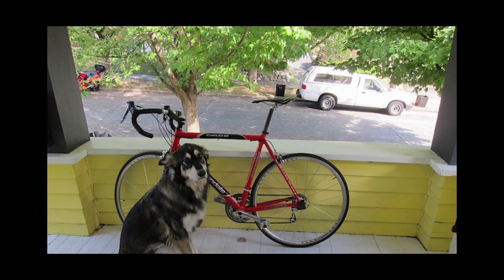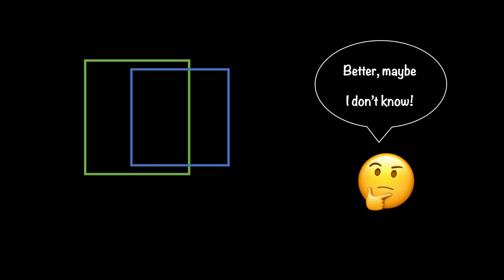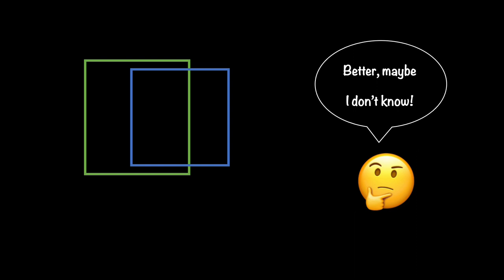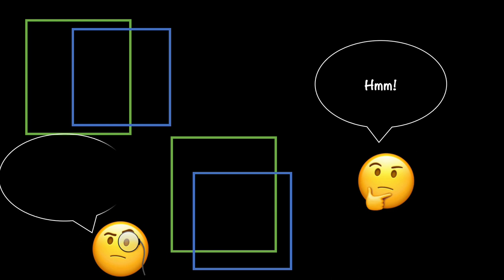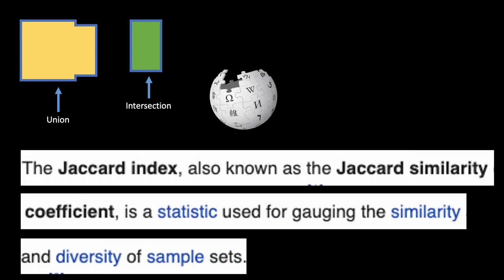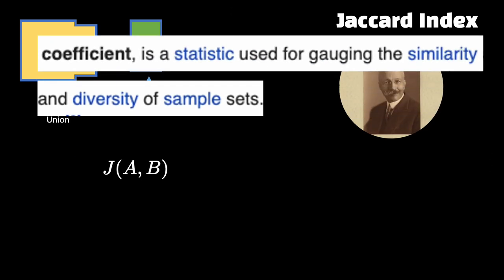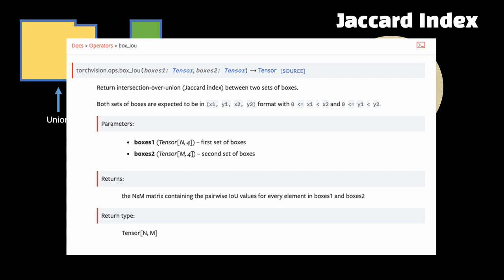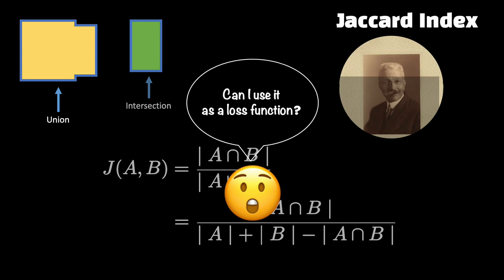Intersection Over Union (IoU) | Essentials of Object Detection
This tutorial explains how to compute the similarity between 2 bounding boxes using Jaccard Index, commonly known as Intersection over Union in the field of object detection.